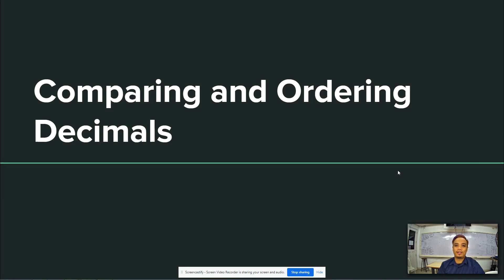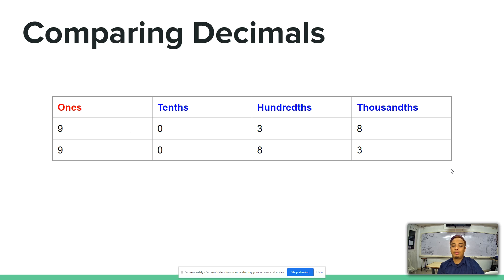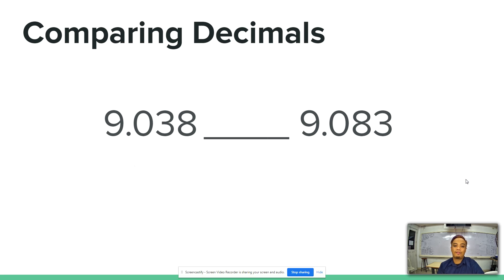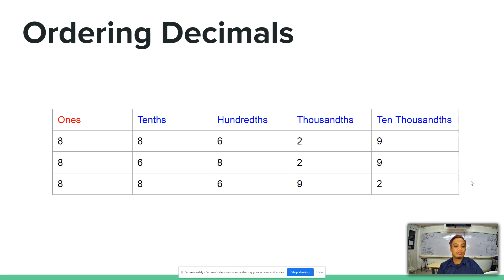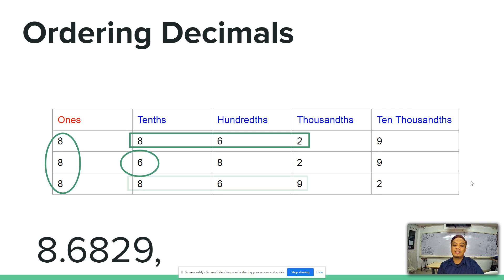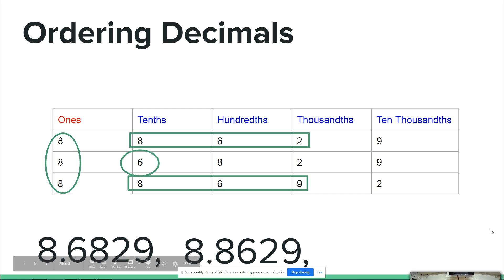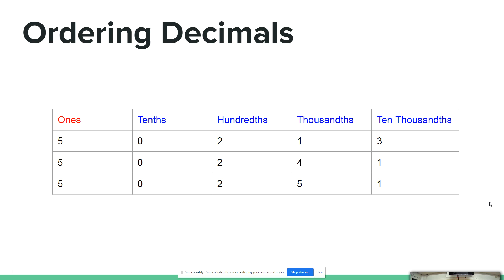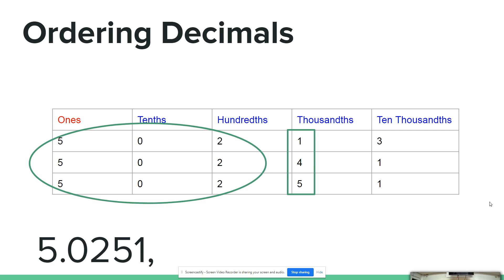Math5-HRL-LES12: Comparing and Ordering Decimals